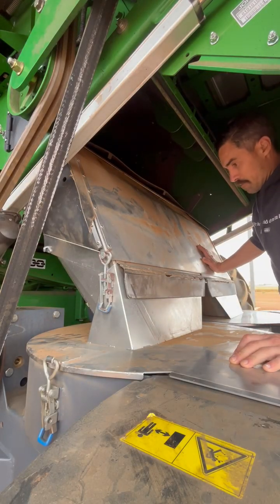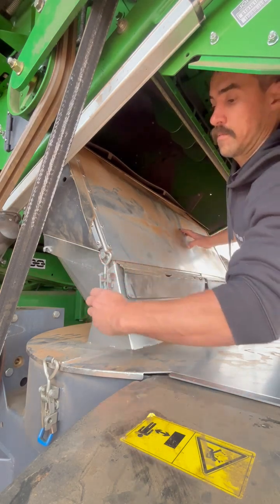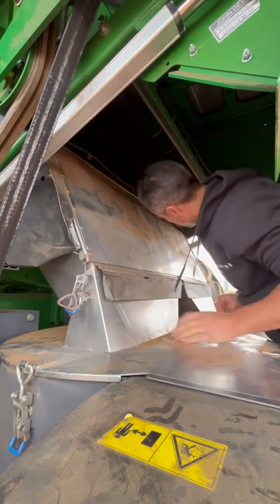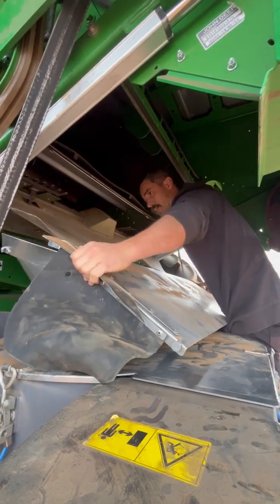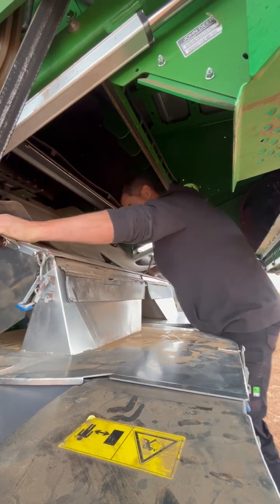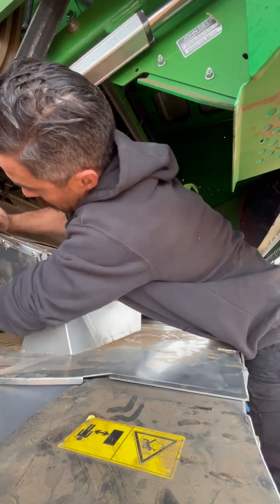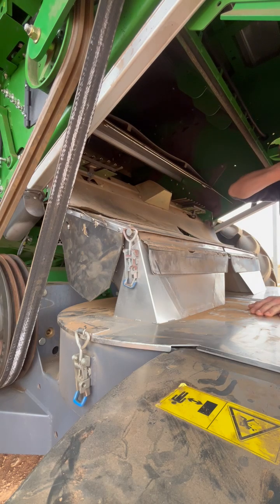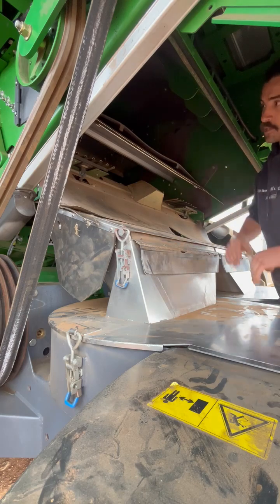Seed Terminator Bypass on John Deere S-series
Join Tom in the paddock as he demonstrates how to put the Seed Terminator Origin + SmoothFEED2 into Bypass on a John Deere S-series.